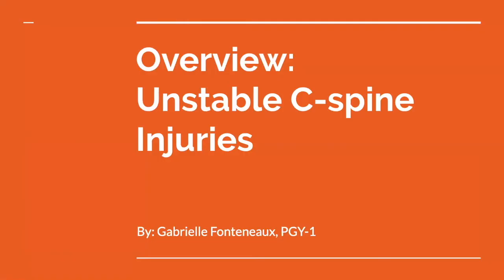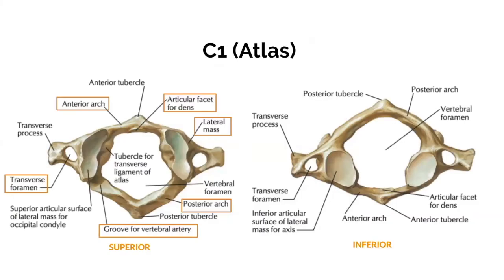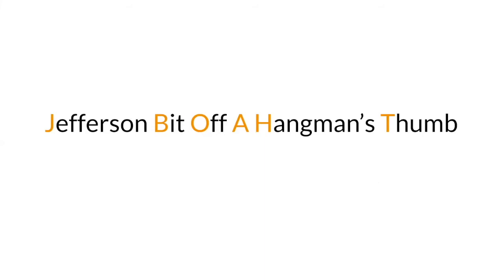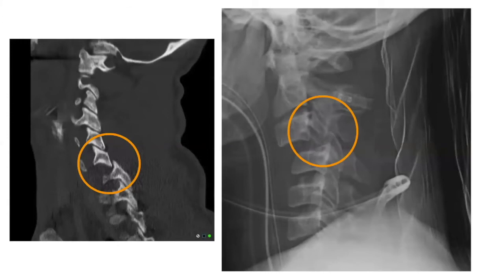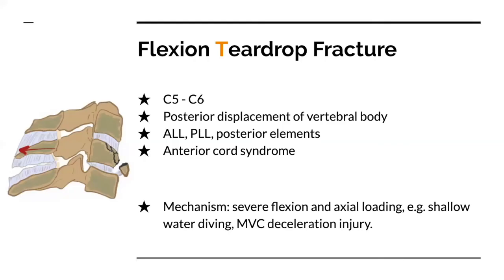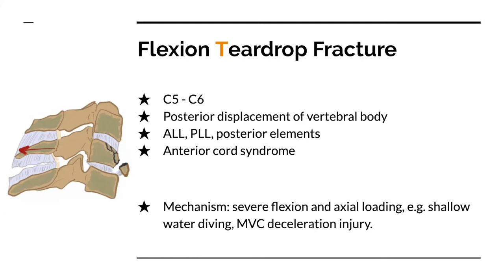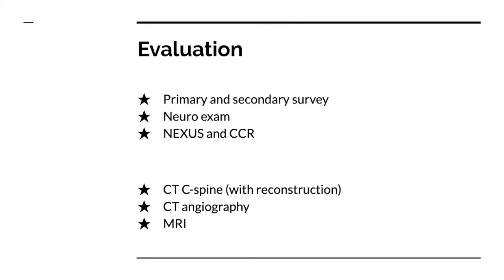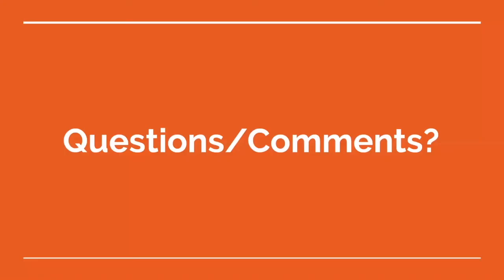Dr Fonteneaux Overview Unstable C Spine Fractures